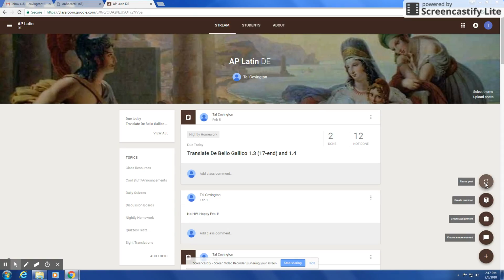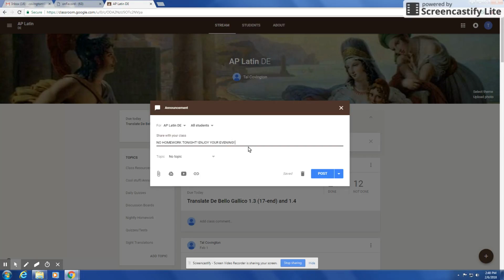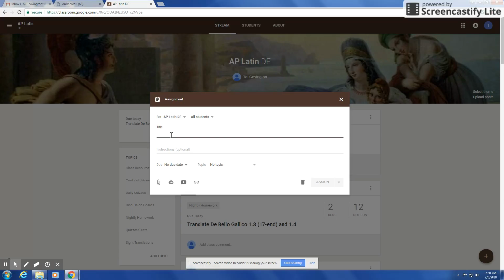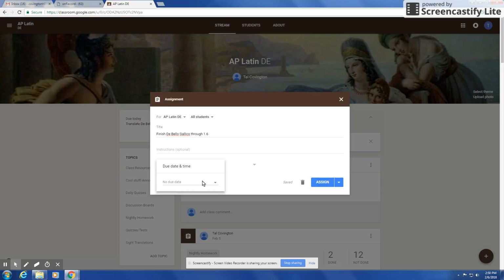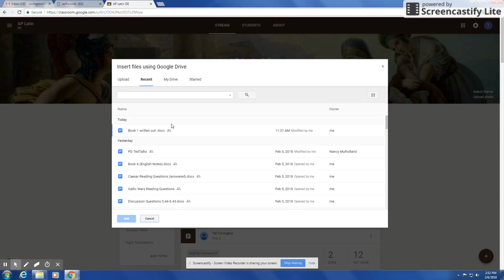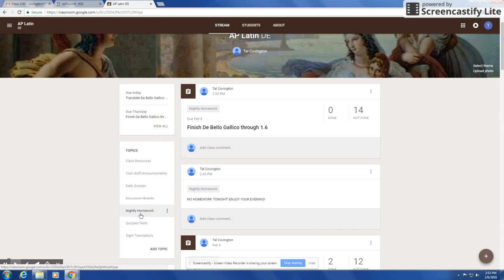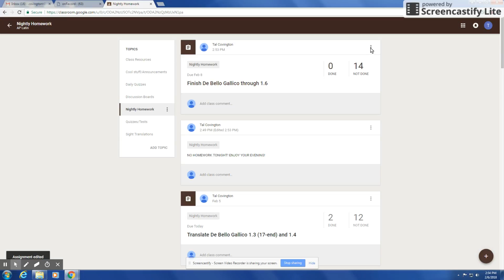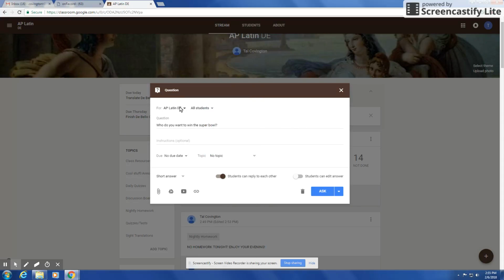Posting Announcements, Assignments, and Questions to Google Classroom